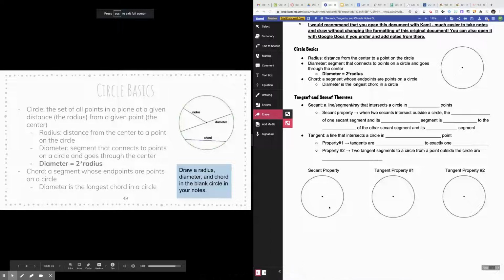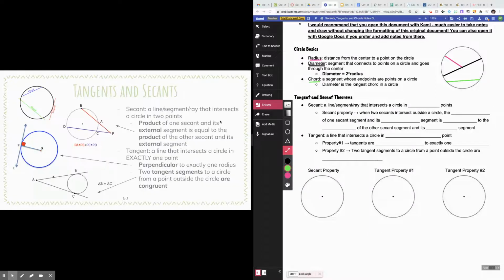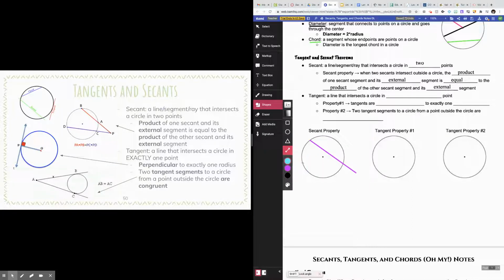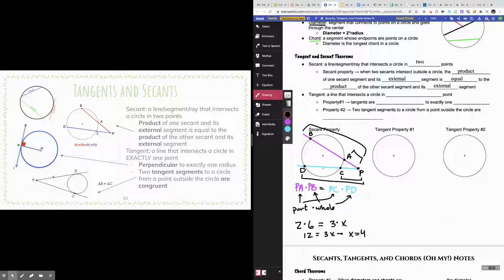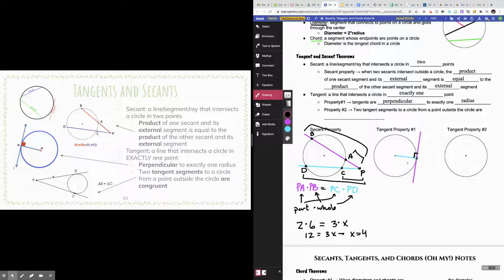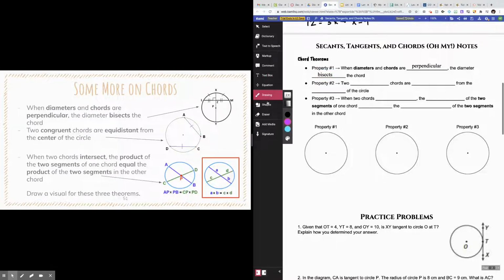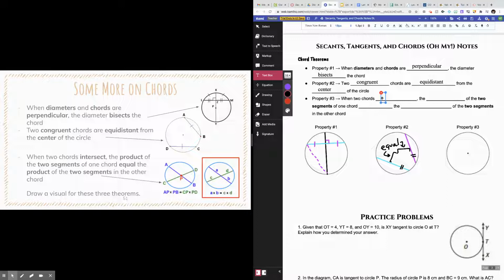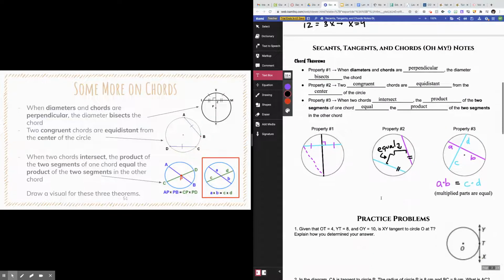Segments in Circles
In this video, you'll learn about properties of circle segments including secants, tangents, and chords.